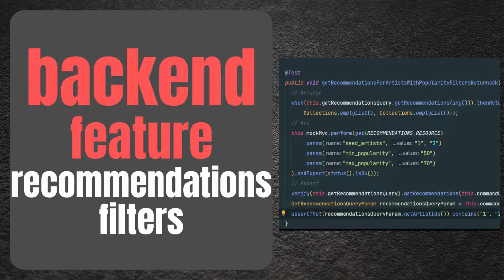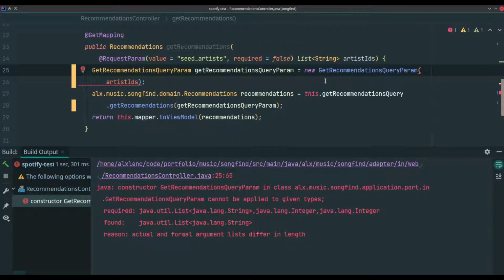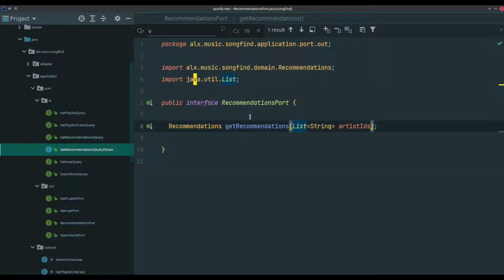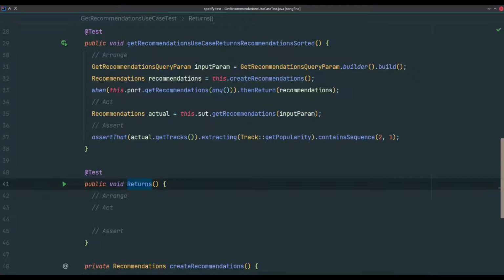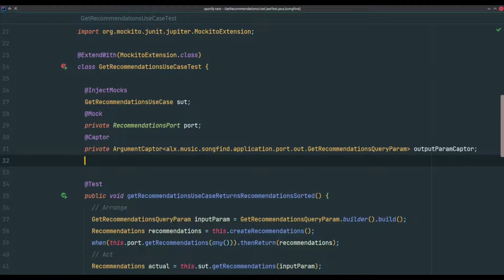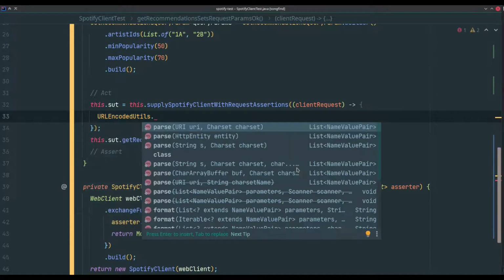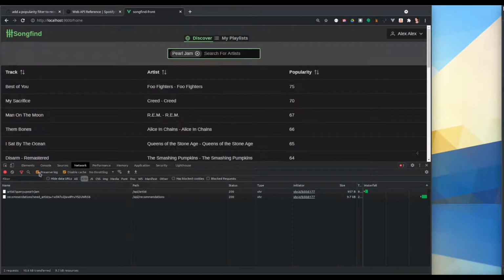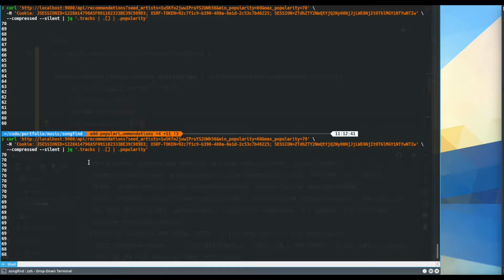[Java Backend] Feature 02: Song Recommendations Filters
This shows the implementation of a backend feature following top down approach using a Ports And Adapters Clean Architecture.